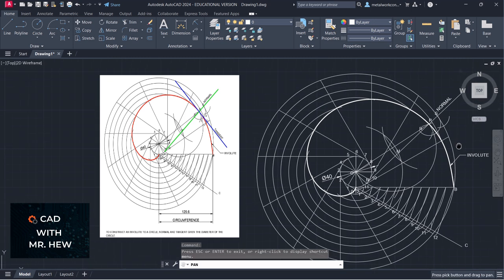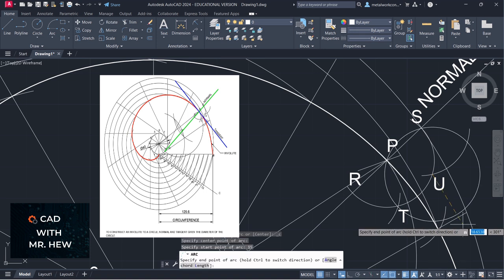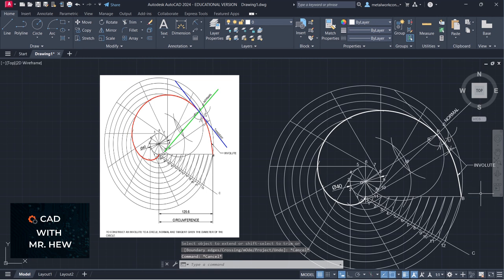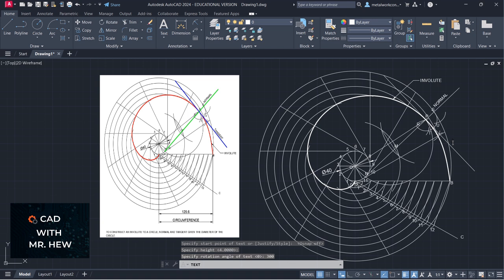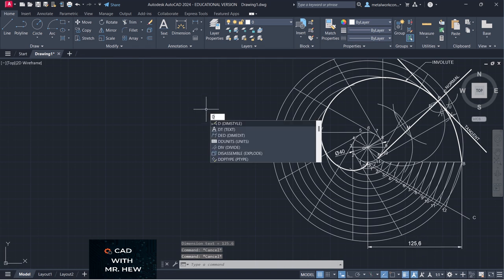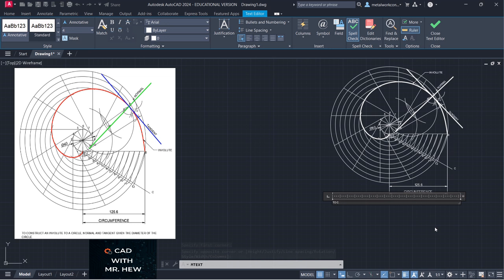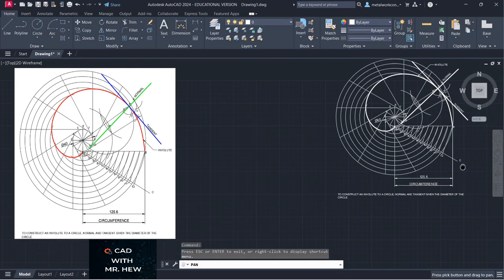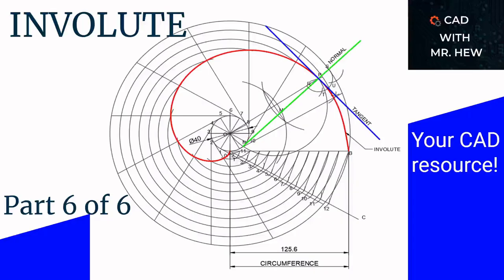How to draw an involute. Part 6 of 6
In this video we explain in detail how to draw an involute. Part 6 of 6

Technical Drawing